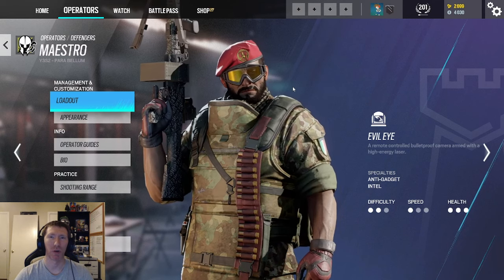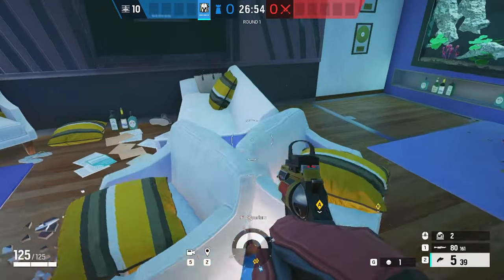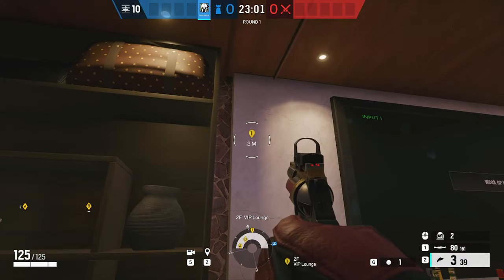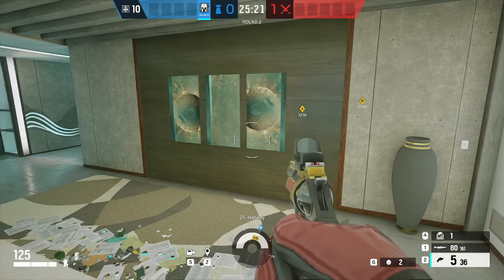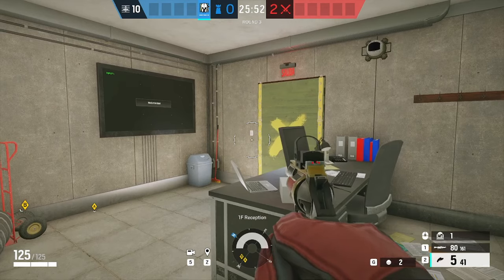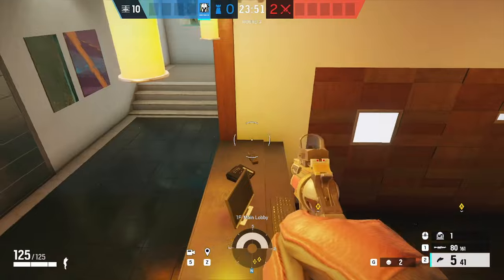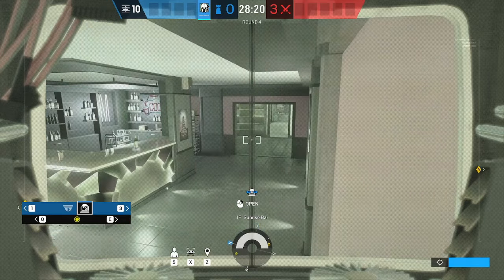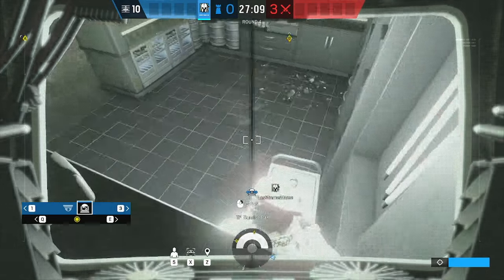Best Maestro Spots on Coastline [Rainbow Six Siege]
A quick guide on where the best spots to place Maestro's Evil Eye gadget on the map Coastline. Each site for Coastline is covered on how best to play Maestro.

Chapters
0:00 - Intro
0:13 - 2F Hookah Lounge / 2F Billiards Room
1:12 - 2F Penthouse / 2F Theater
1:41 - 1F Service Entrance / 1F Kitchen
2:45 - 1F Sunrise Bar / 1F Blue Bar
3:44 - Thanks for being awesome!

Always remember to press the big red button and win the thumb war!